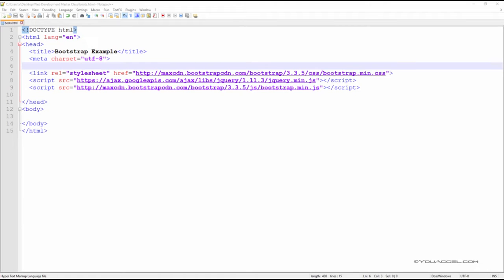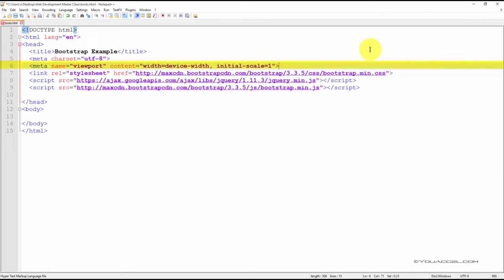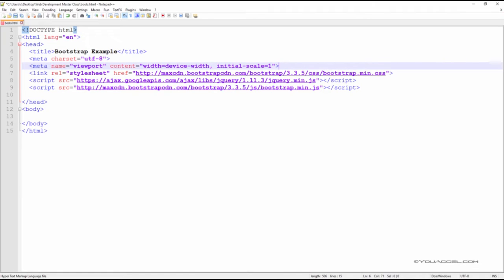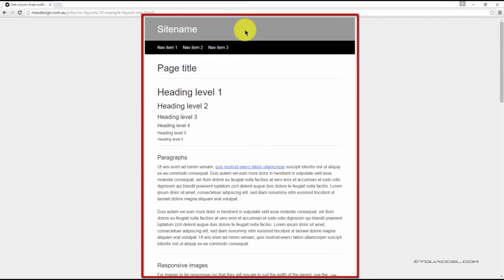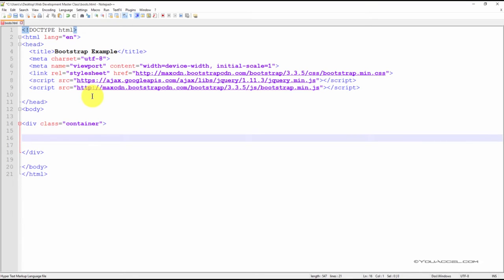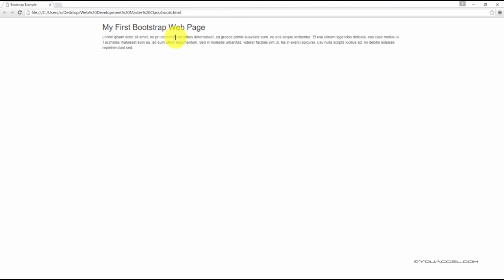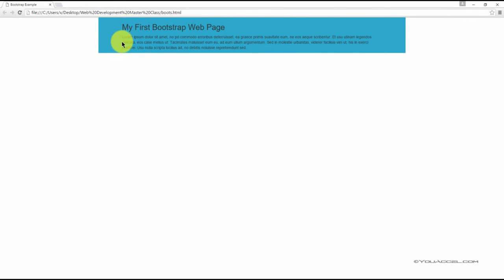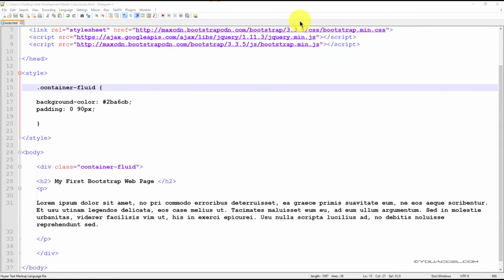3. Bootstrap - Basic Page Structure